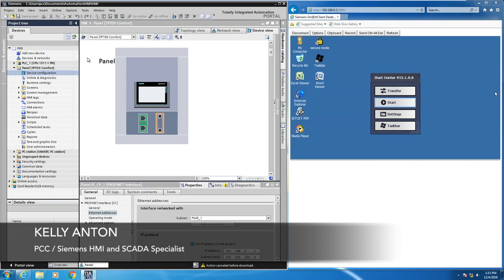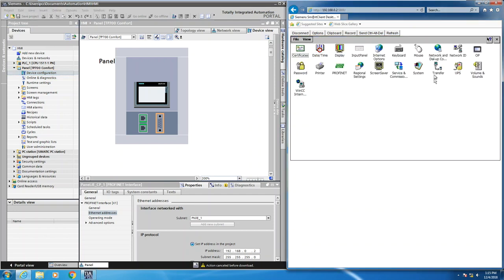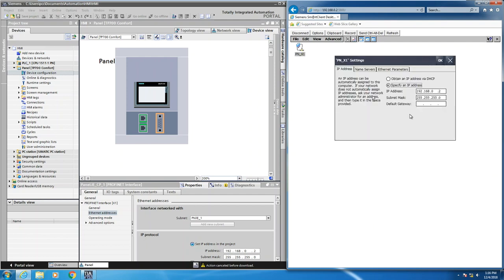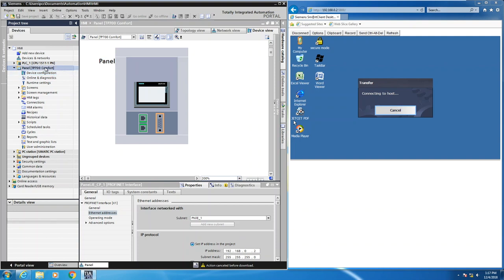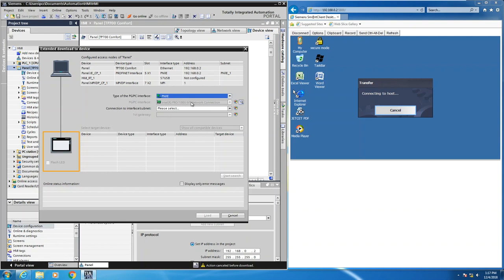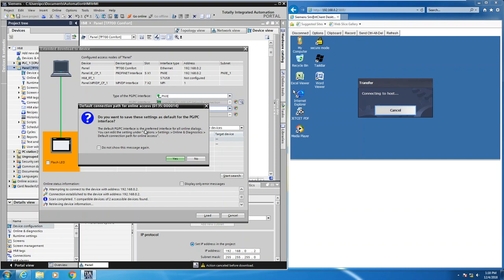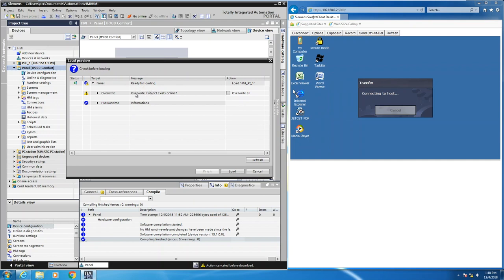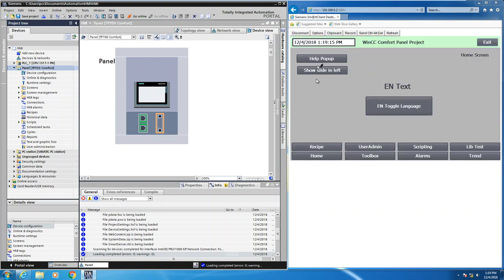Lesson 17 - Ethernet Project Transfer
See how to transfer TIA Portal HMI project to a Siemens Comfort Panel. This is done in the Siemens WinCC Comfort/Advanced software.